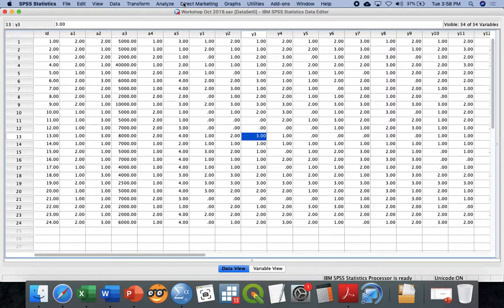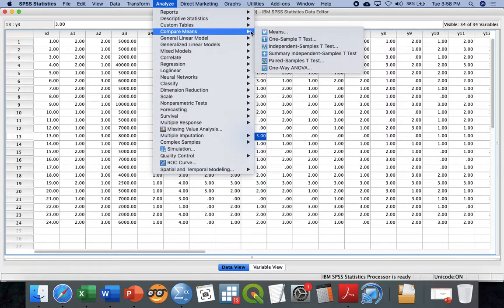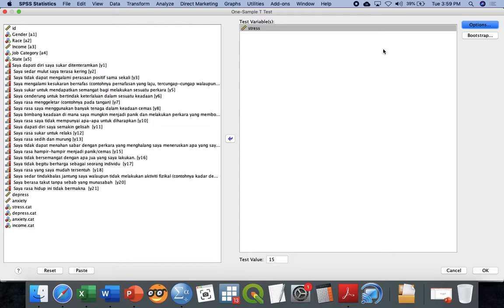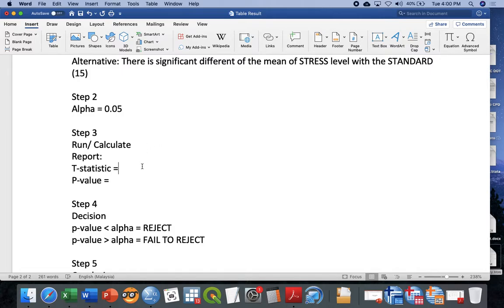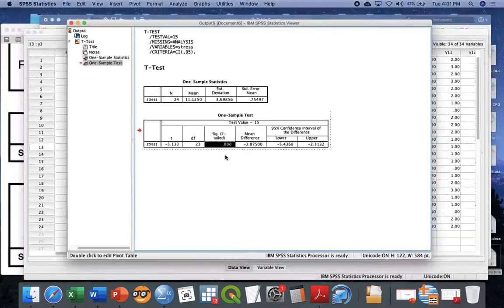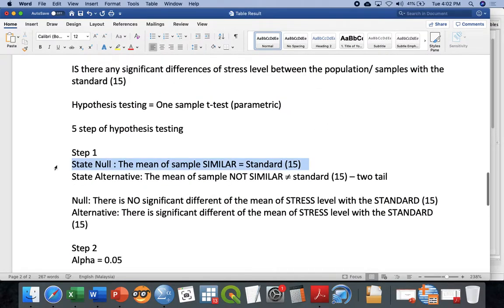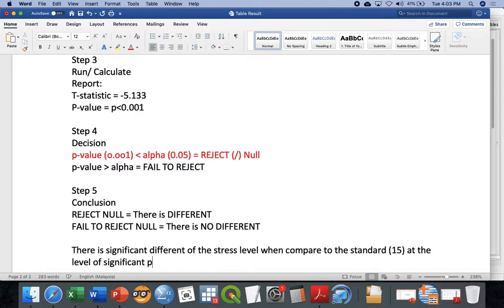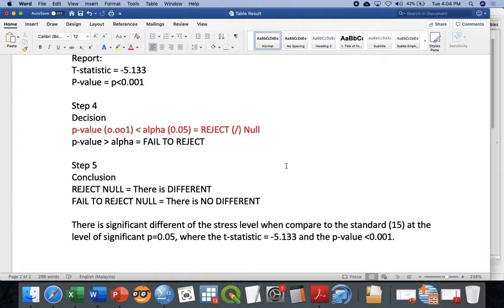OCT2019 SPSS | Day 1 No 25 One sample t test stress level testing with the mean standard